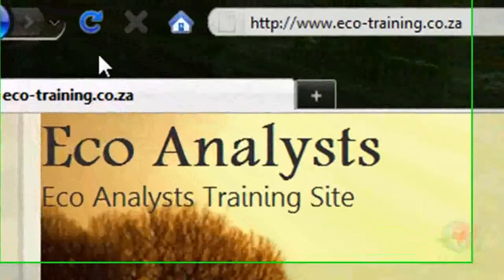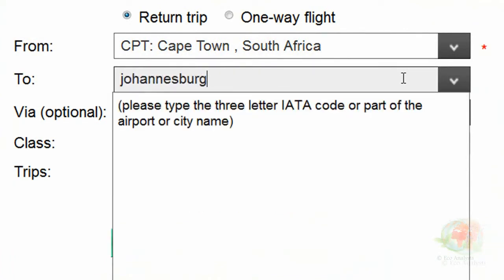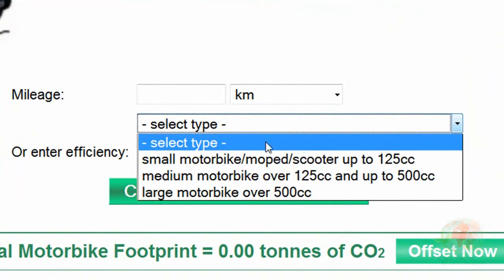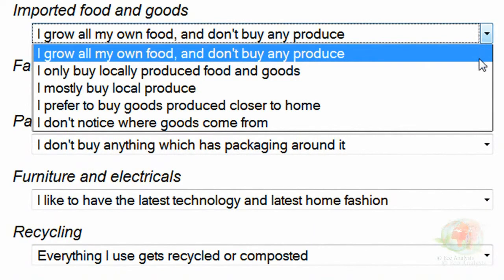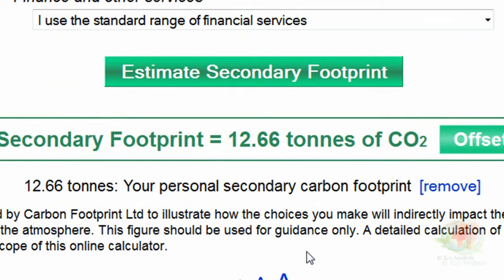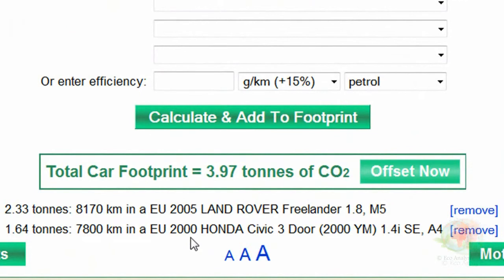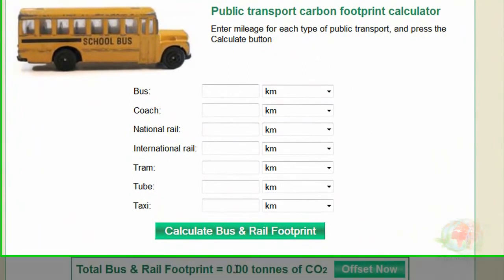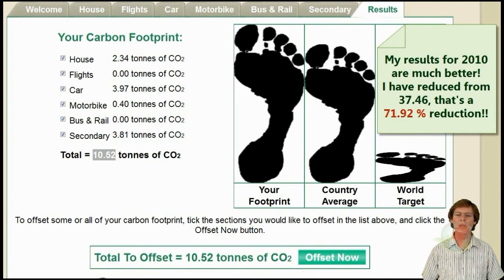My Carbon Footprint 4 of 5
Performing the calculation...

Calculating your carbon footprint is the method of measuring the amount of greenhouse gas emissions caused directly or indirectly by people, events, products, services or just living. In our module My Carbon Footprint we will take you on a journey of learning how to gather the necessary data, calculate your and others carbon footprints, how to make the necessary changes to reduce your carbon footprint and then to be empowered to assist others to do the same.  This process will make a massive impact on your footprint and that of others and you will begin to contribute in the reduction of the planet's collective carbon footprint one educated and informed step at a time... Mark Bruins managed to reduce his Carbon Footprint in one year by over SEVENTY PERCENT! In this 5 part course he will show you everything he did to achieve this amazing result using our online tools!